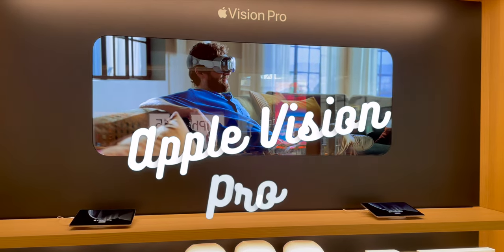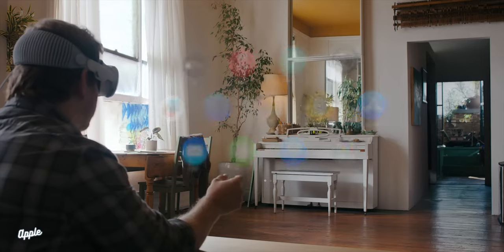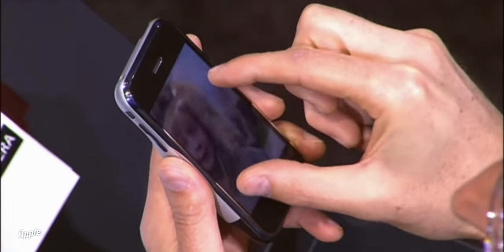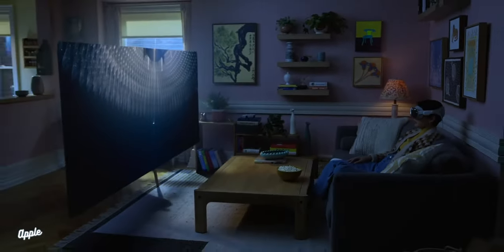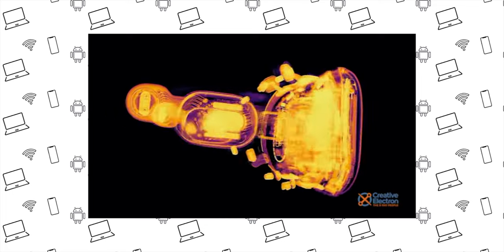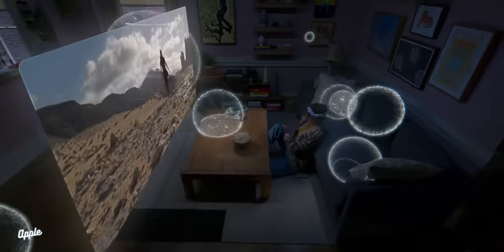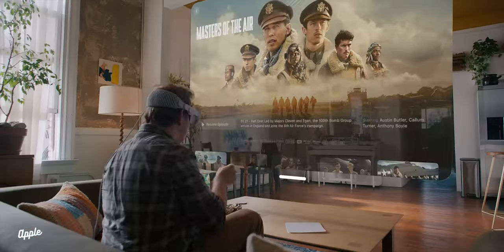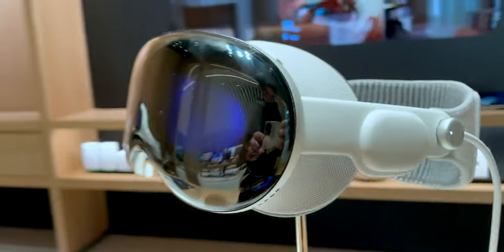Vision Pro Demo at the Apple Store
💻  Hey guys, I just tried the Apple Vision Pro at my nearest Apple Store and it's pretty dope, but I won't be getting it anytime soon.

💻 Timestamps:
0:00 - Intro
0:27 - Full Demo Experience
6:17 - Thoughts and Impressions
7:08 - What I Liked
7:59 - What I Didn't Like
10:36 - Conclusion

💻 YouTube Library Music: Archetype - Anno Domini Beats